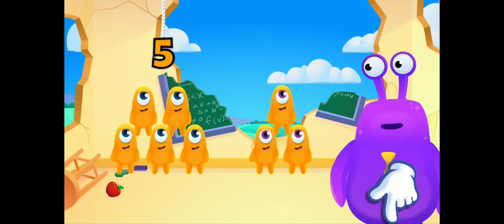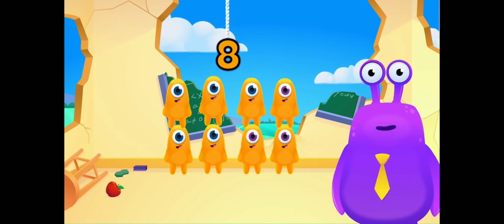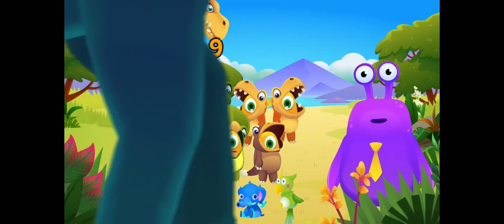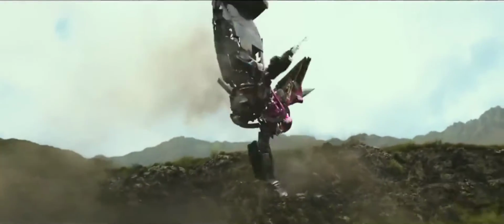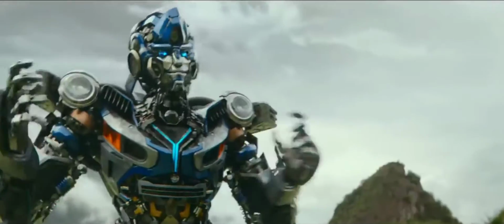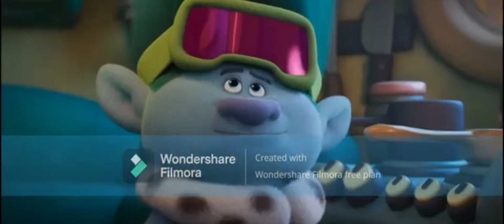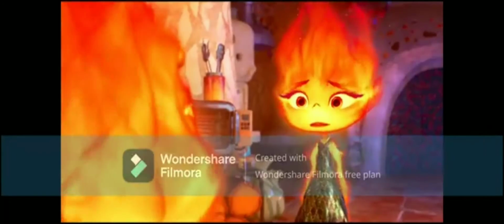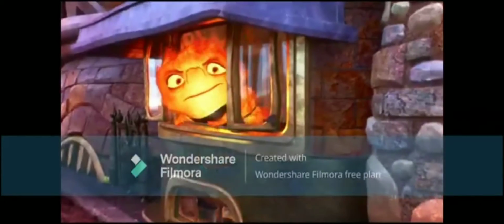Timon and Pumbaa at the Cinema The Super Mario Bros. Movie (2023, Mario Day Special)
What it The Super Mario Bros. Movie switched to?
Transformers Rise of the Beasts